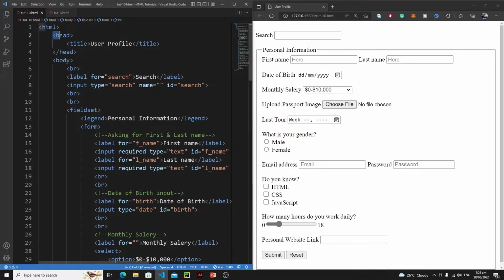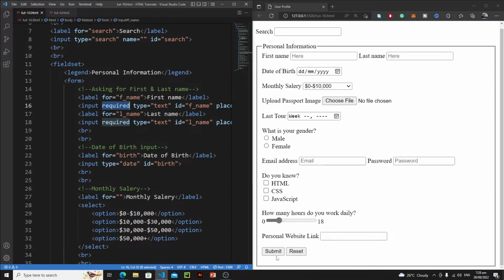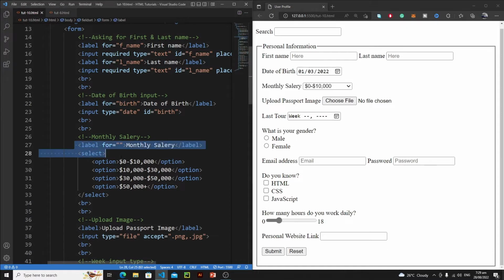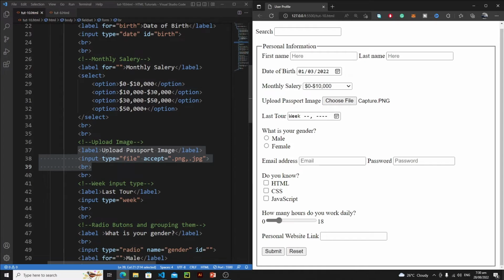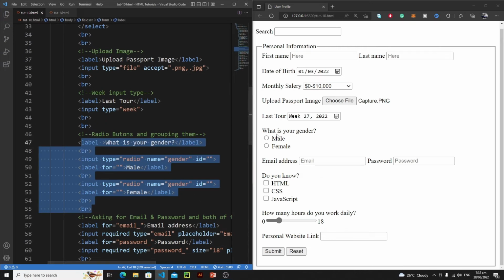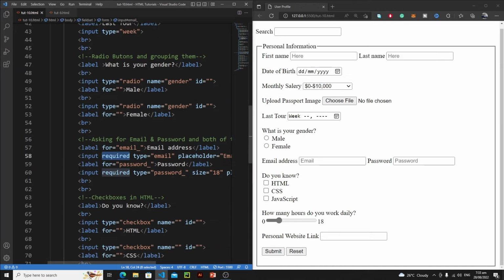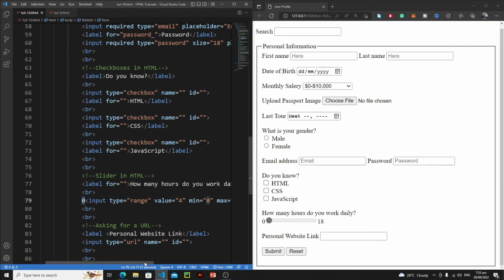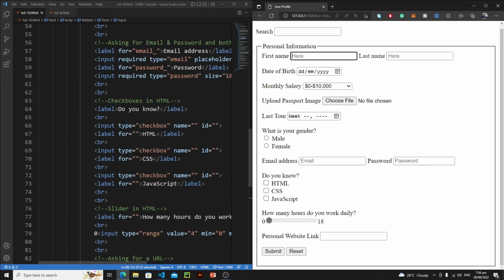Mini HTML Site | Tutorial 12 | Full-stack Web Development course | Learn Web Development Free